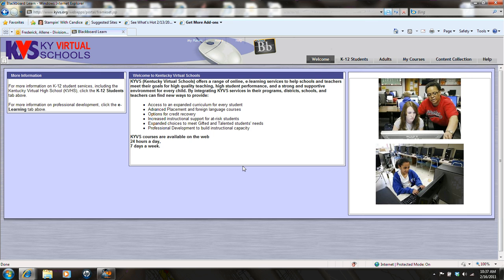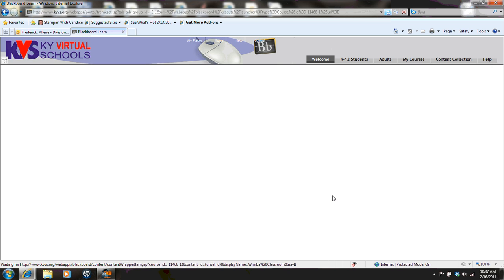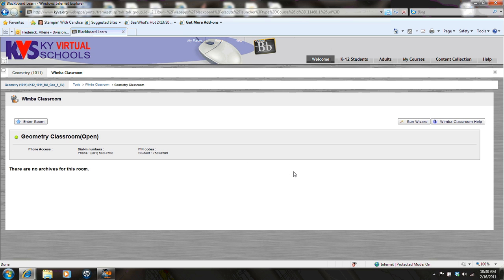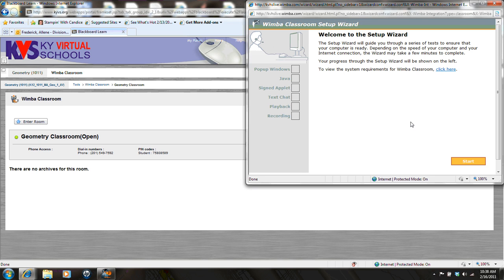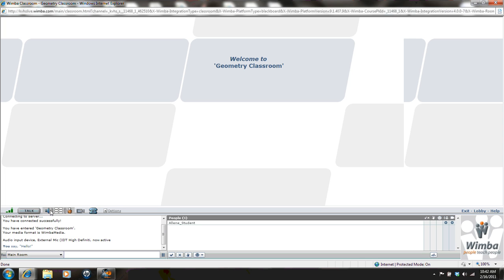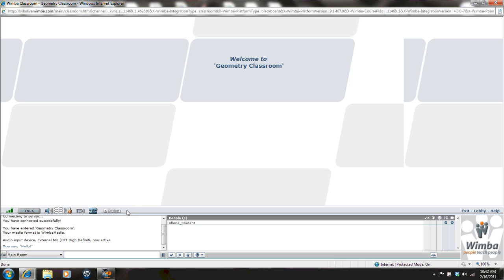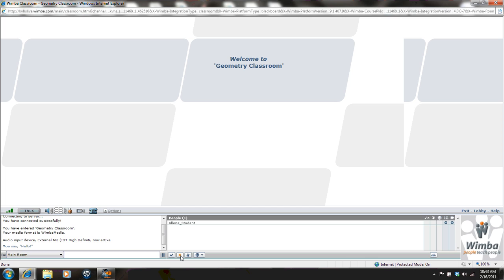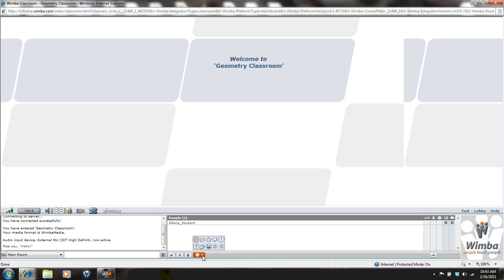WimbaClassroom Participant Basics